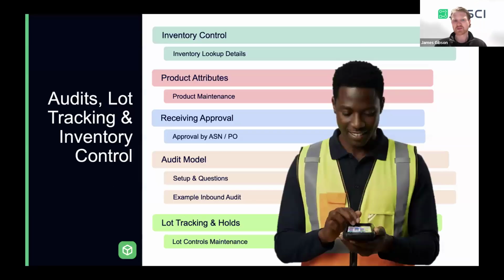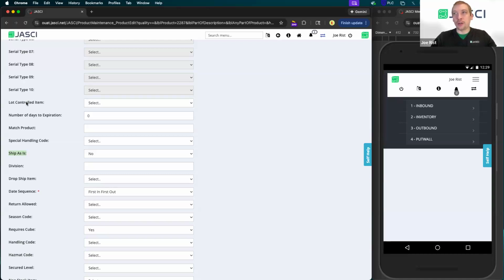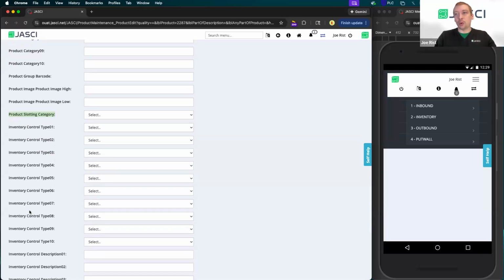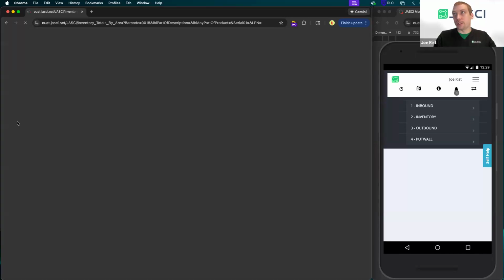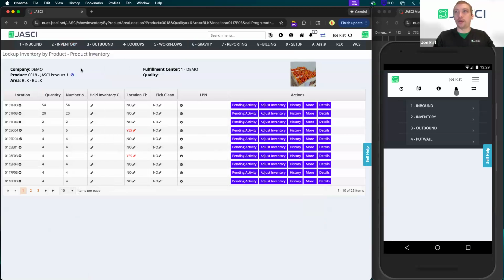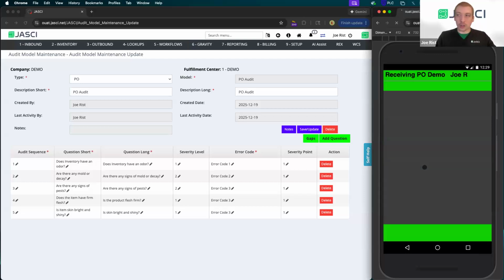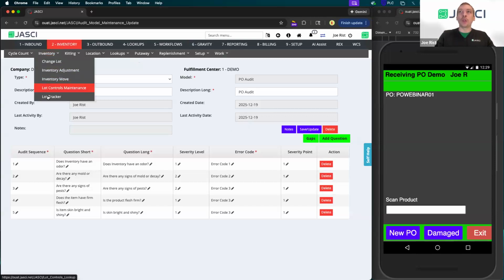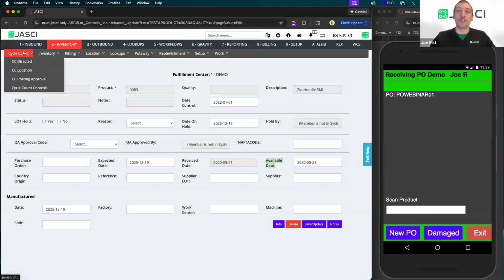JASCI Webinar: Audits, Lot Tracking & Inventory Control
Join JASCI for this informative webinar on Audits, Lot Tracking & Inventory Control, where we break down best practices for maintaining inventory accuracy, ensuring product traceability, and improving warehouse compliance. Learn how effective audits and lot tracking help reduce discrepancies, streamline operations, and gain real-time visibility across your inventory. Perfect for warehouse managers, operations leaders, and supply chain professionals looking to strengthen control and efficiency.